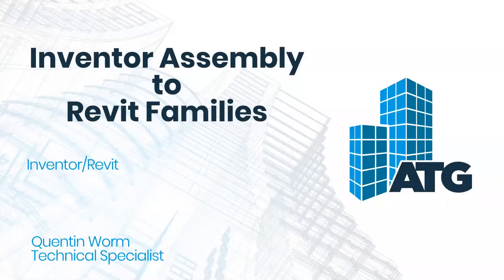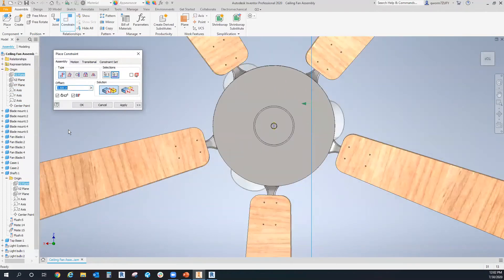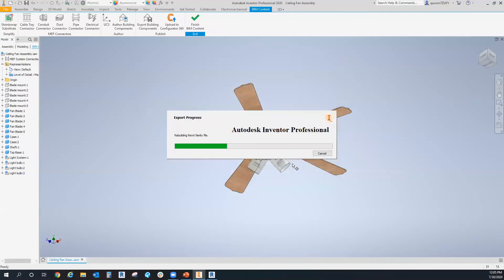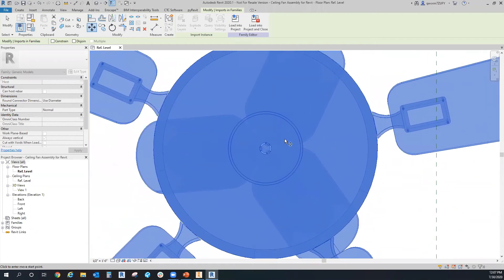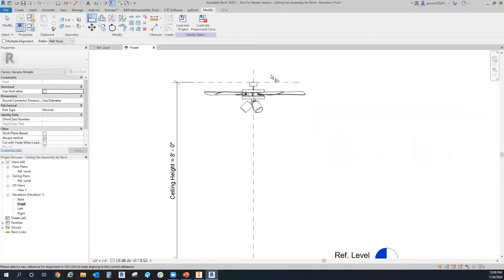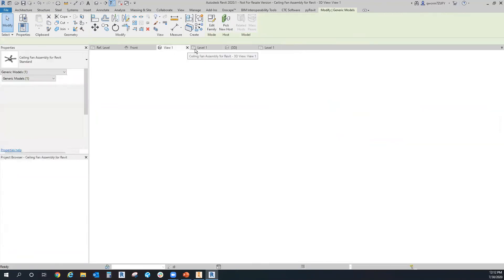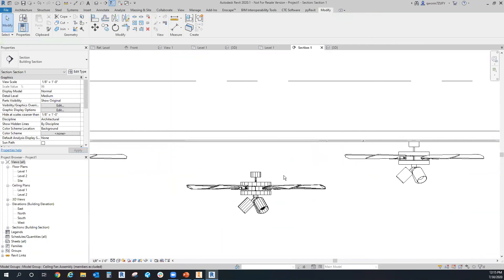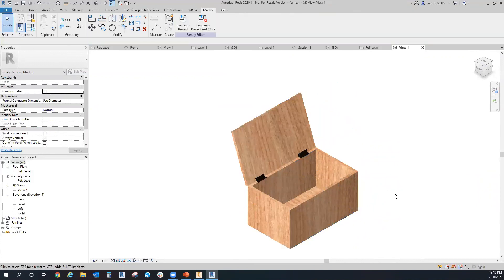Convert Inventor into Revit Families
Have you ever wanted to make a complex Revit family? If you have Inventor, you're halfway there. Inventor gives you the power to create complex geometry that Revit can't. Now you can export that complex Inventor assembly over into Revit.

Learning Objectives:
• Setup your assembly for Revit
• Export an assembly to .rfa
• Import the new Inventor assembly .rfa

Webinar from July 30, 2020, hosted by AEC Technical Specialist Quentin Worm.